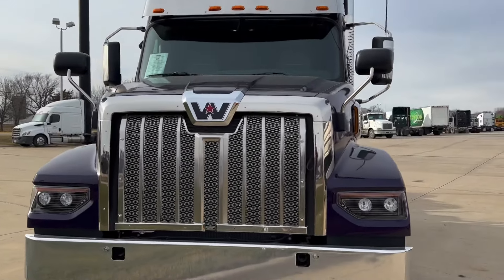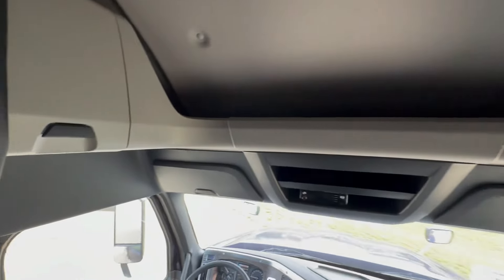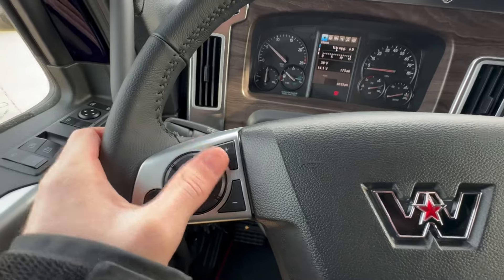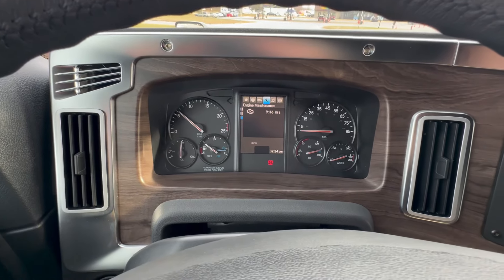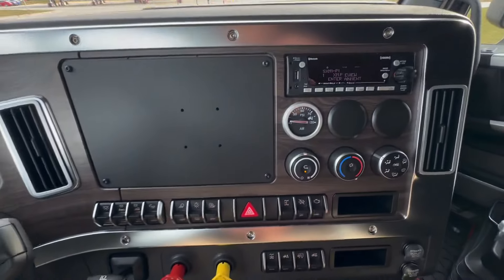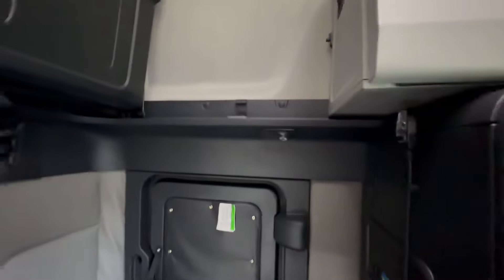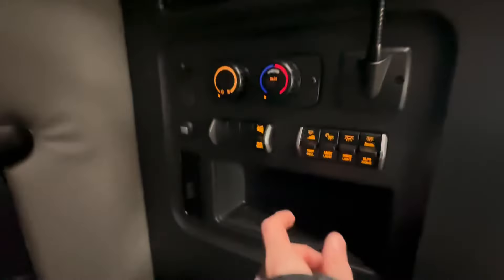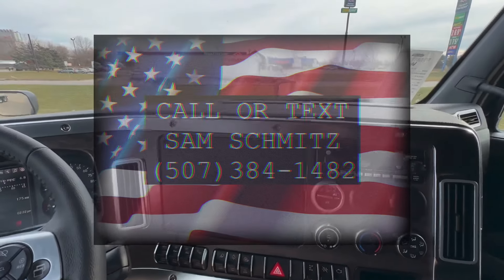BRAND New 2024 Western Star 49X, Classic CUSTOM Spec for Owner-Op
TRUCK CENTER COMPANIES consistently holds one of the largest inventories of QUALITY new and used trucks in this GREAT nation! We PARTNER with you by way of parts, service and truck sales/financing to succeed in the industry!

--2024 WESTERN STAR 49X 82” Raised Roof Sleeper; DD15, 13-Speed Eaton, ParkSmart

Entering the new era with the X-Series by Western Star!